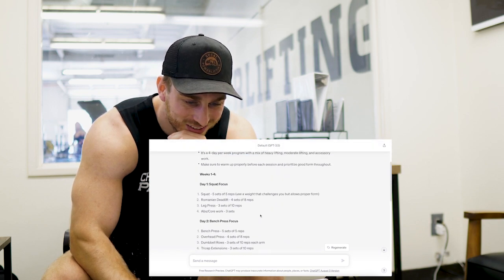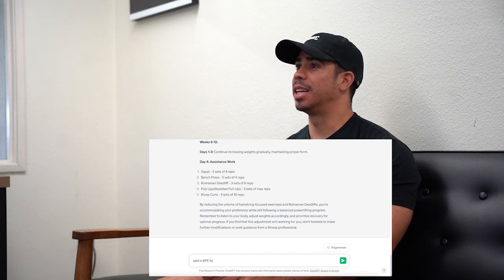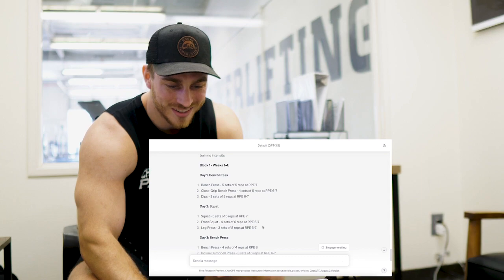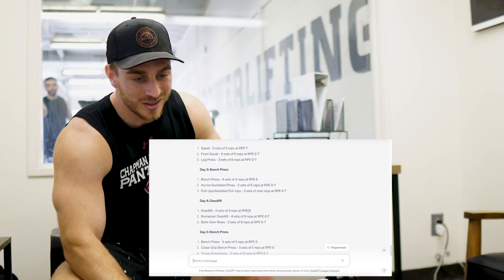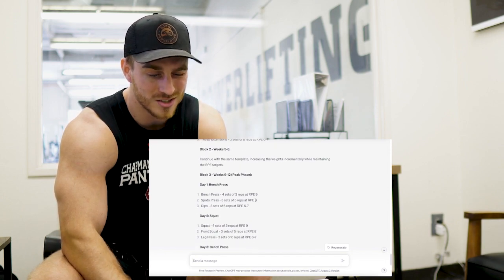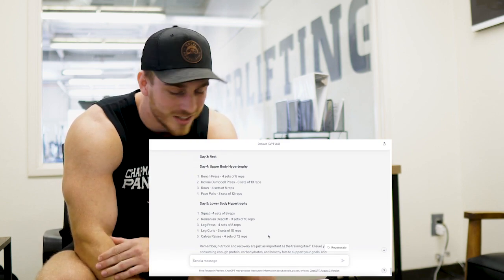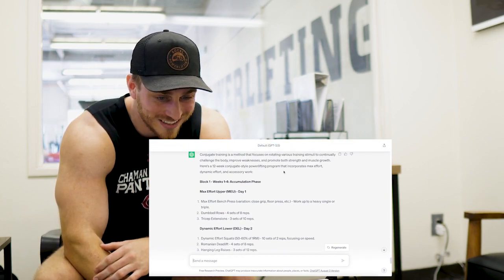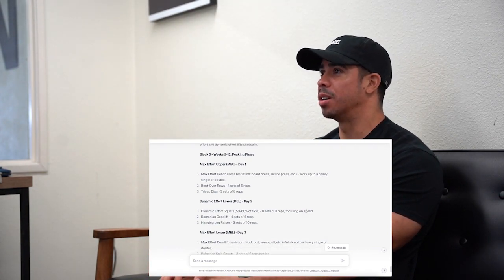Can AI Replace a Powerlifting Coach? | SoCal Powerlifting Podcast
In this episode, Alex and Juan will go over an AI generated powerlifting program to see if it can beat the personalized touch of having a coach.

2:00 Write Me a Powerlifting Program
7:00 Drop Some Volume
7:50 Add RPE/RIR
13:00 Make It Competition Specific / Add a Day
16:00 Front Squats?
24:00 Add in Suggested Weights
27:00 Powerbuilding Program
32:00 Conjugate Program
41:00 Write Me A Steroid Cycle
43:00 conclusion

SoCal Powerlifting
17855 Sky Park Circle

FOR ONLINE/LOCAL COACHING, OPEN GYM, & MORE:
socalpowerlifting.net